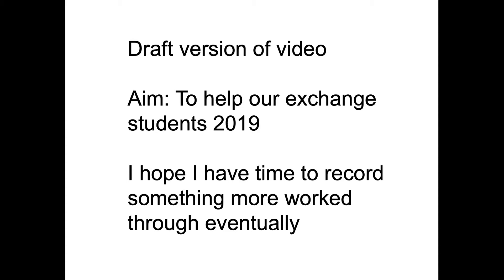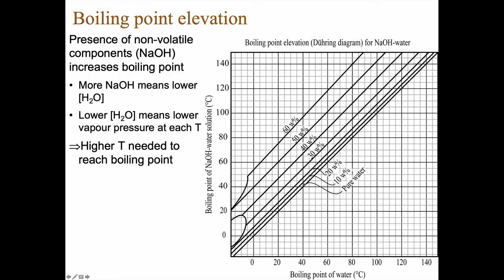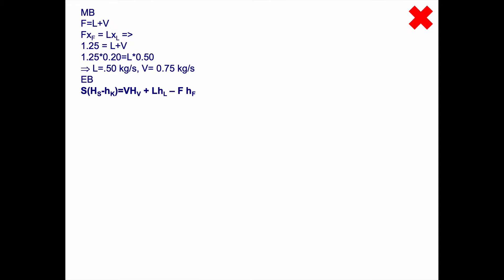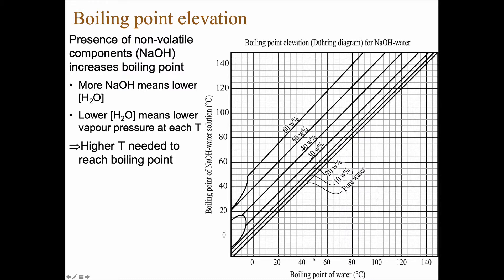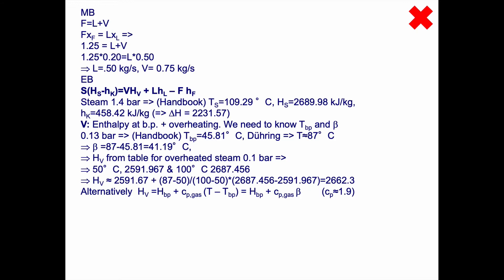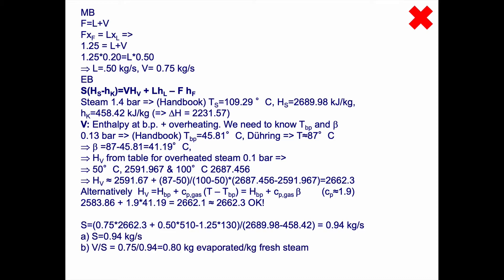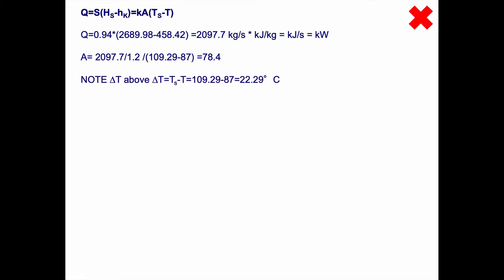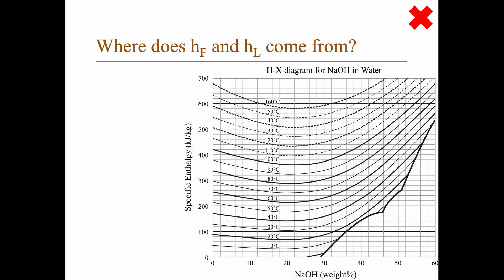Evaporation: Example with BPE (DRAFT video)